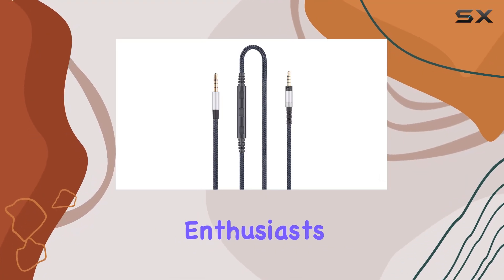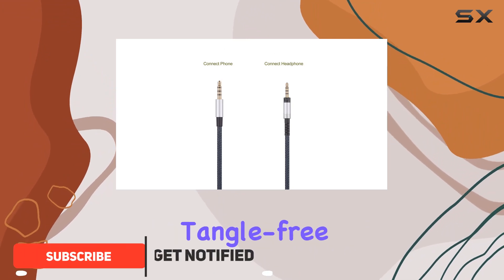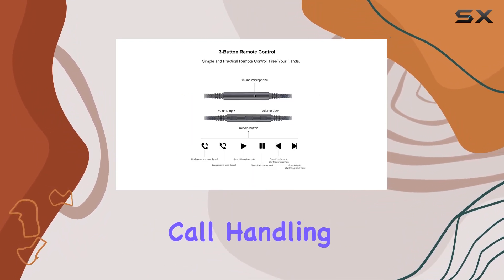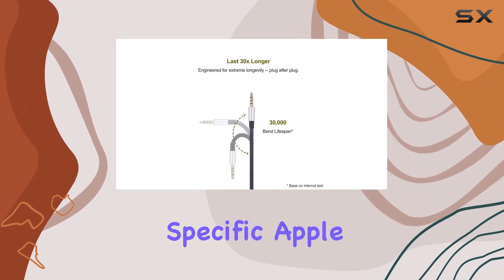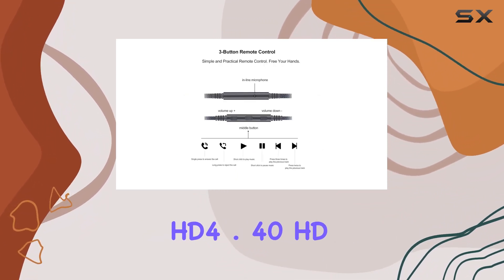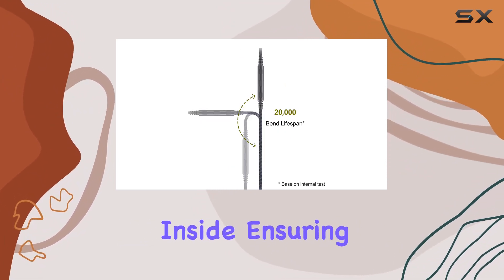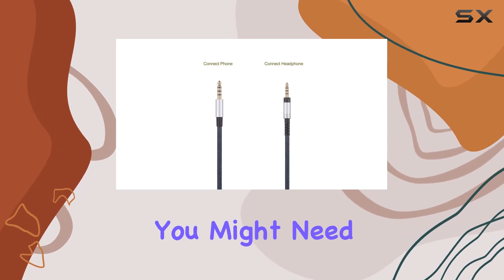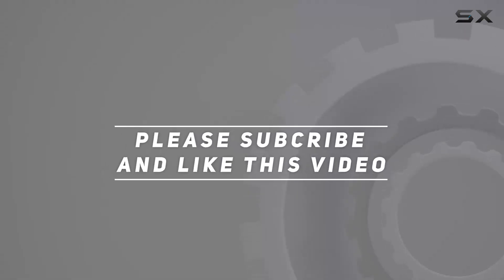Enhance Your Sennheisers: ABLET Cable Review for Sennheiser HD Headphones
0:00 Intro
0:06 Review

Things that we mentioned in this video:
Audio Replacement Cable with : B07T23PFS1